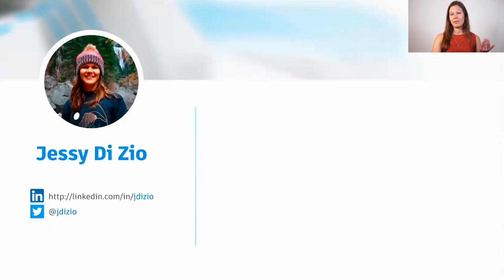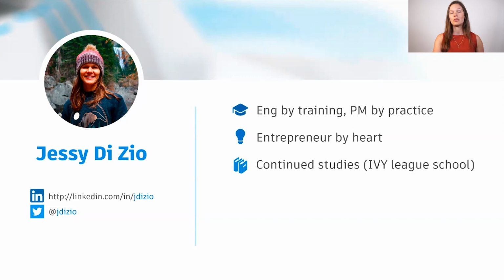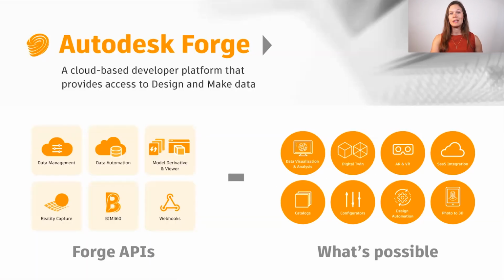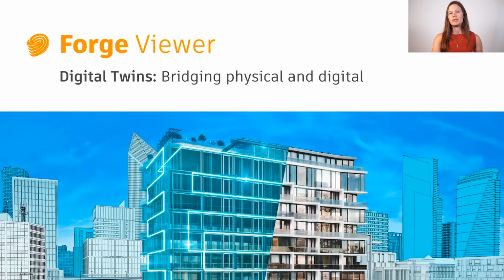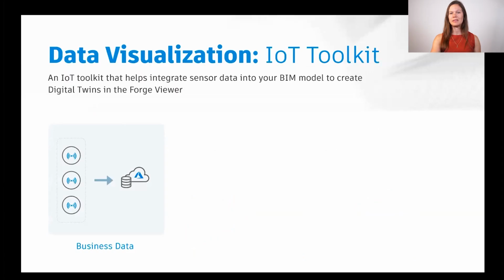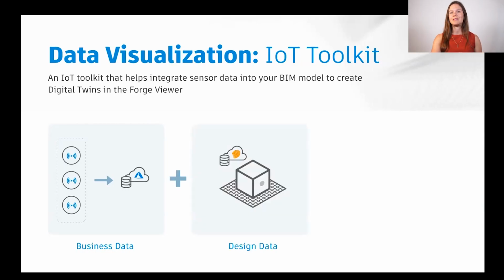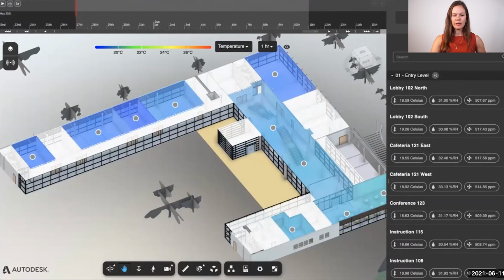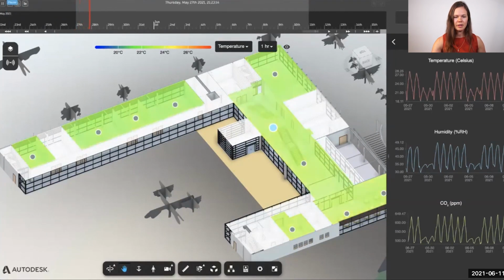Check out the new Forge Viewer IoT Toolkit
The Forge Viewer team at Autodesk is excited to announce the new Data Visualization extensions as an IoT toolkit to integrate sensor data from your preferred database service (Azure, AWS, others) into your BIM models.

Join Jessy Di Zio, Senior Product Manager at Autodesk, for a demo of the Data Visualization extensions. This toolkit lets you easily create a Digital Twin using the Forge Viewer. New features range from adding sensors into your model to allow for equipment maintenance status, to adding heatmap shaders on objects that help visualize temperature, CO2, or people movements.